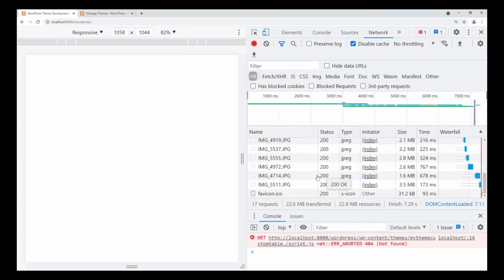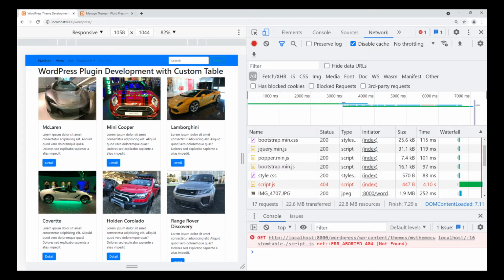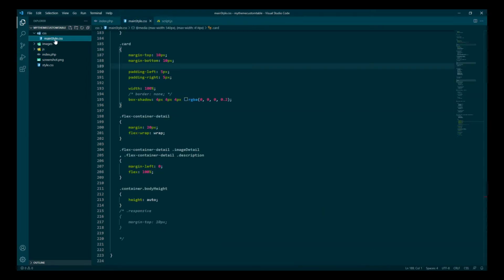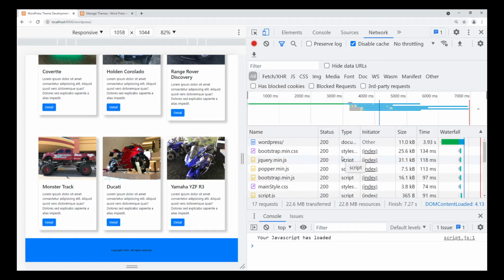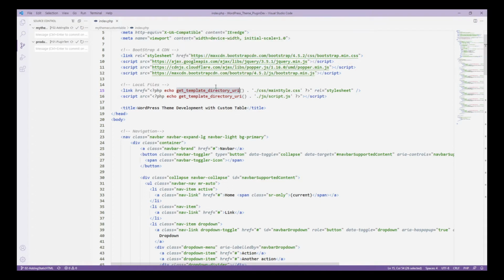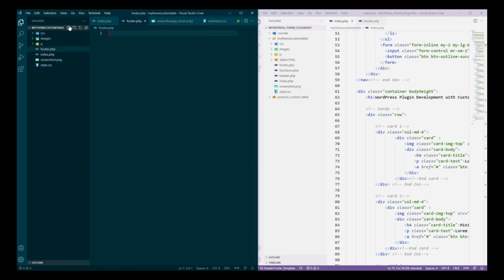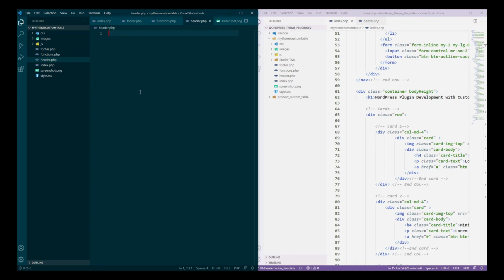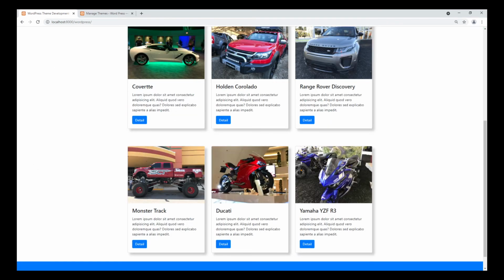04 - WordPress Theme and Plugin Development Combo (Adding Header Footer Template)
Required Software (Recommend to download the software from the official sources):
XDebug (Debugging in PHP) Note: *** I reserved to upload this theme and plugin on WordPress store. You are free to use both personal and commercial projects. Don't forget to give me reference.